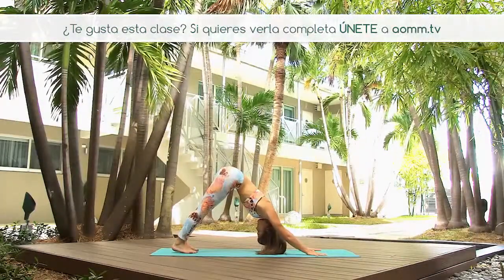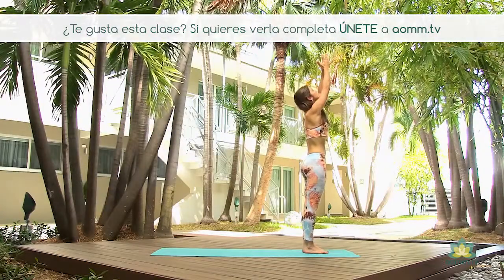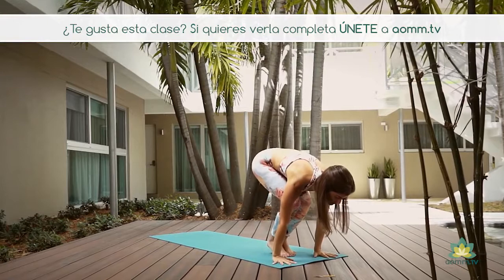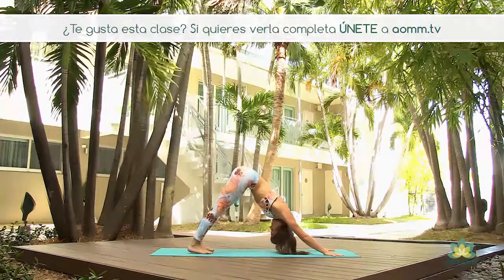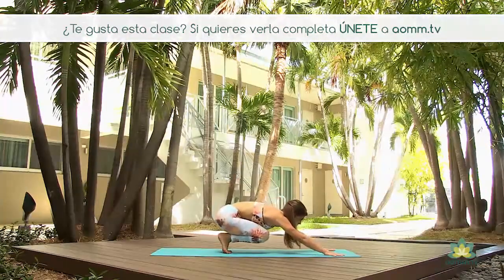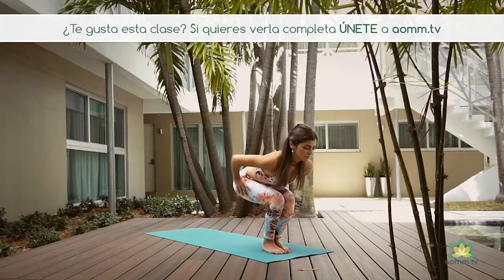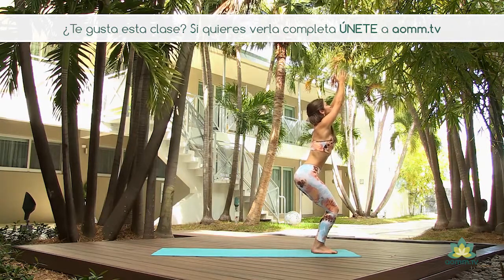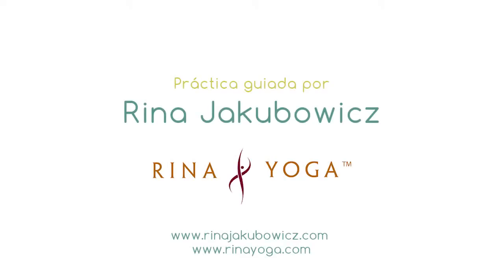Yoga online - Vinyasa flow. Flow del guerrero II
Esta práctica de yoga nos propone una secuencia más intensa del Flow del guerrero I. En ella se exploran las tres variantes del guerrero. Estas posturas fueron creadas en honor a Virabhadra, un poderoso y temible guerrero creado por Siva a partir de su cabellera para vengar la muerte de su esposa Sati. Son posturas de pie, casi marciales, que al ser practicadas transmiten el valor del mítico héroe al que representa. Combinadas, las tres posturas deVirabhadrasana, nos permiten aprovechar nuestrafuerza de su voluntad (plexo solar) y nuestra confianza (corazón) para enfrentarnos con valentía a las adversidades y contratiempos de la vida.

Clases completas de yoga, pilates y meditacion online en español